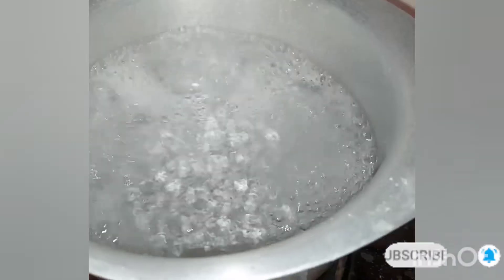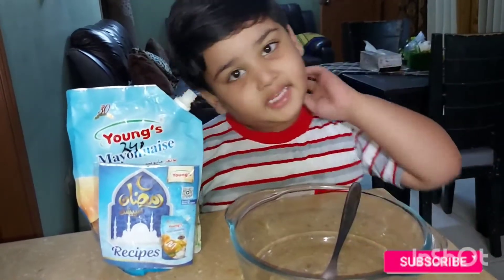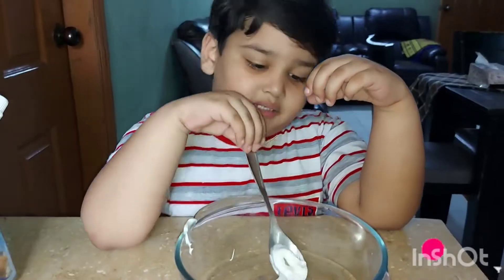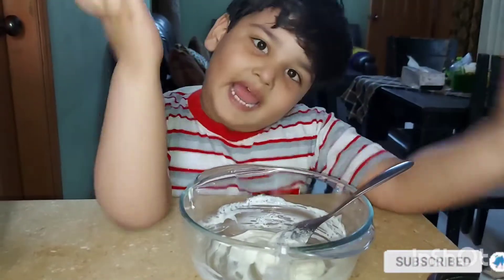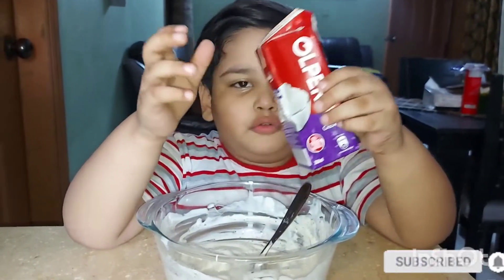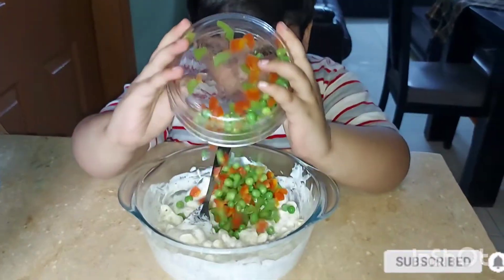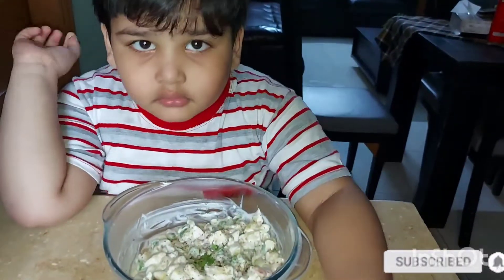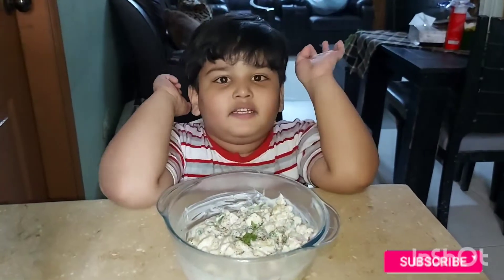Russain salad recipe by lil chef haider- best for parties-healthy tasty salad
assalaam o alaikum aj haider apko bana sekhyga russain salad easy way

plz support